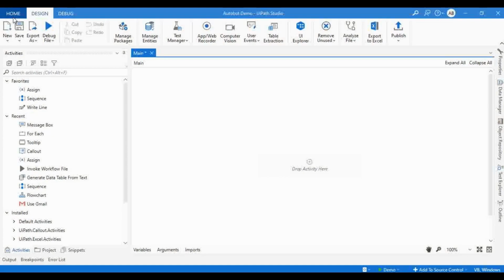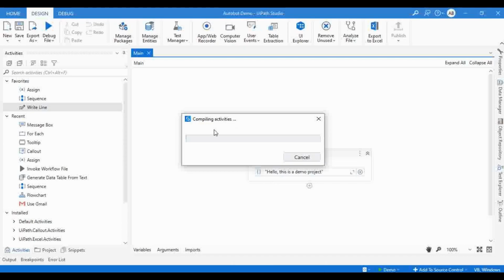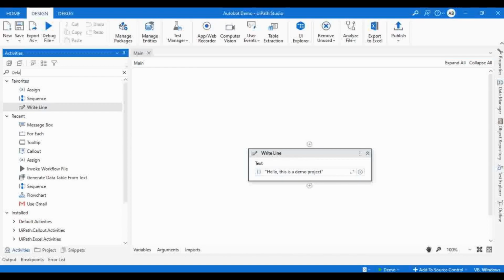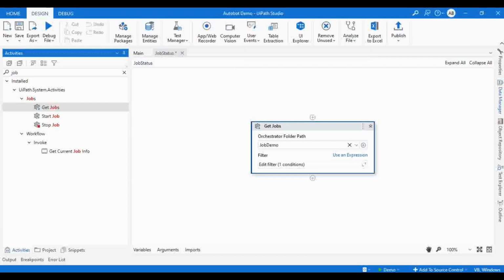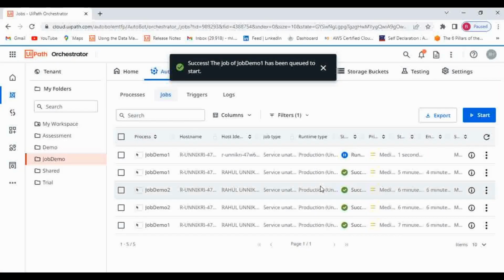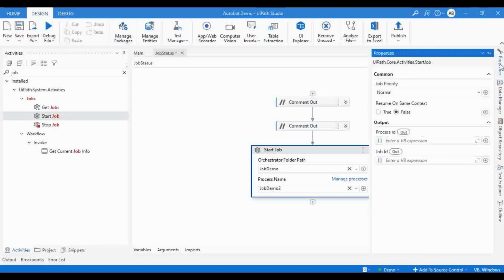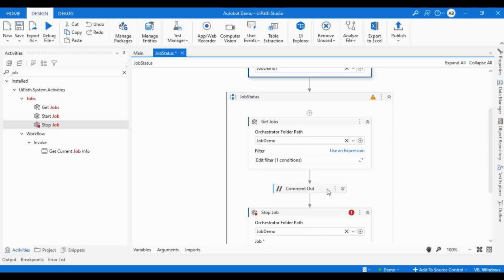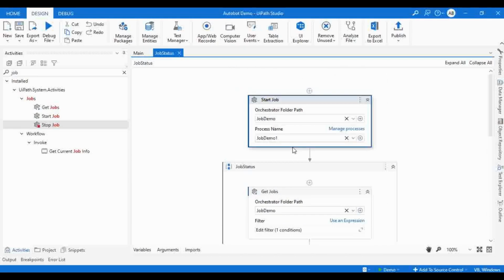UiPath- Get Jobs, Start Job & Stop Job activity | Manage Orchestrator Jobs from UiPath studio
In this video, you are going to learn about a few activities that help to manage jobs in the orchestrator.
*Get Jobs
*Start Job
*Stop Job